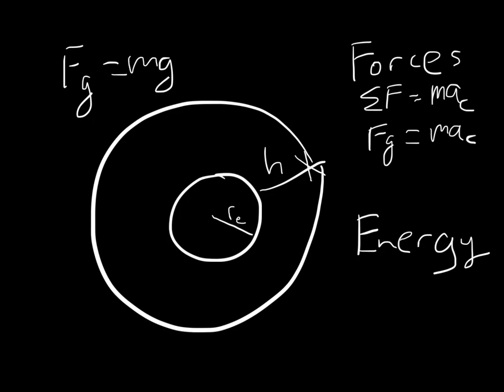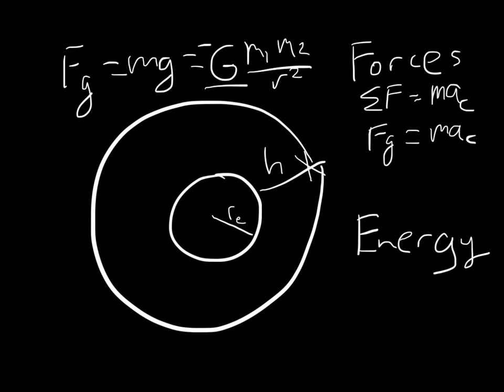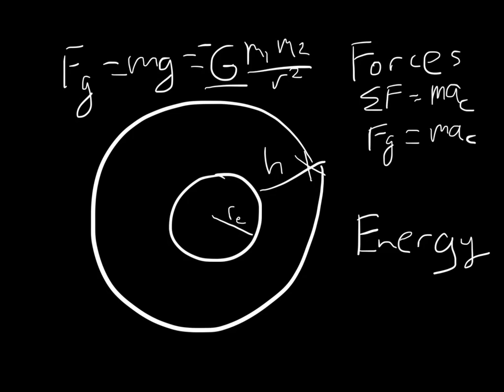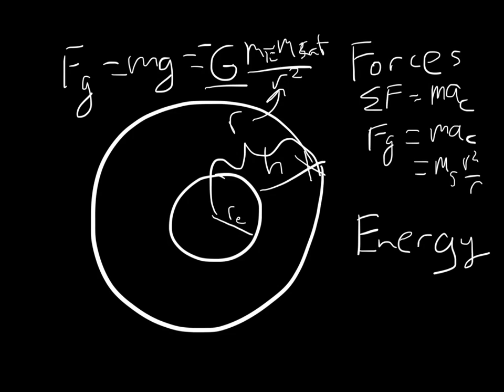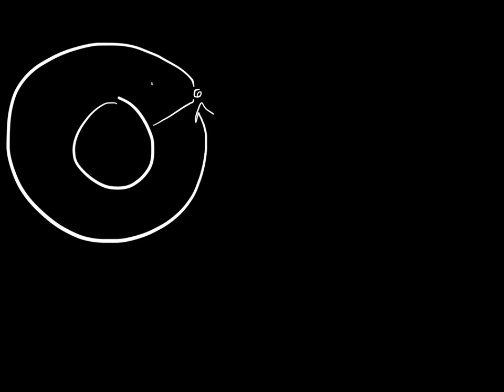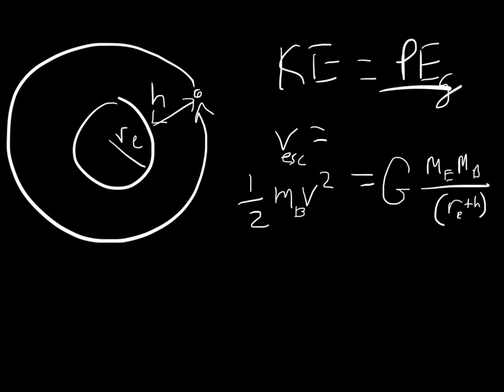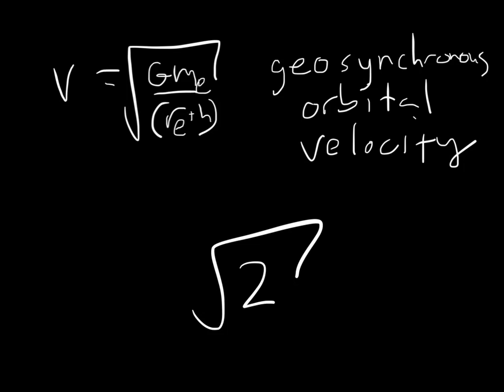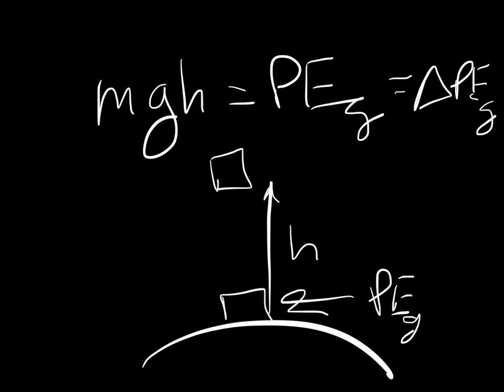Gravity and stuff